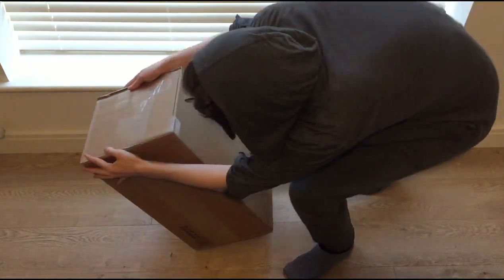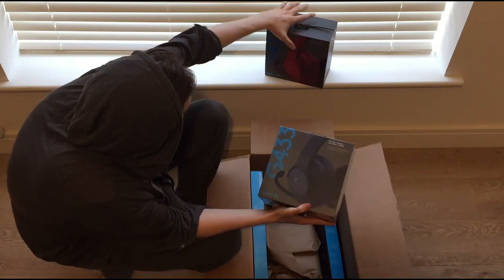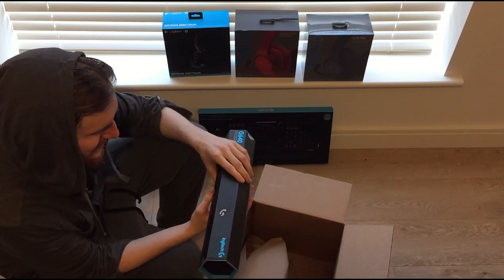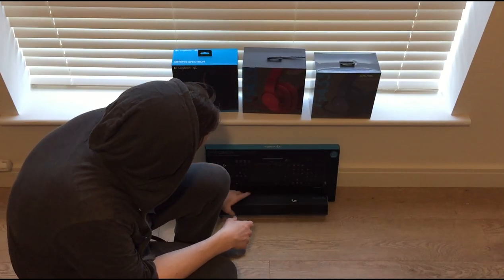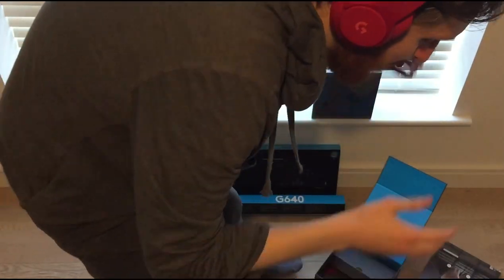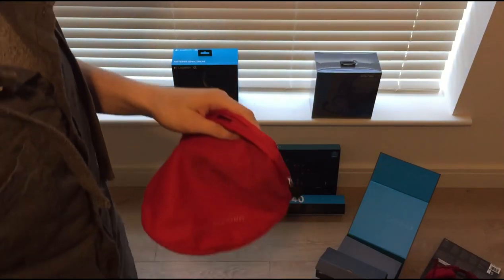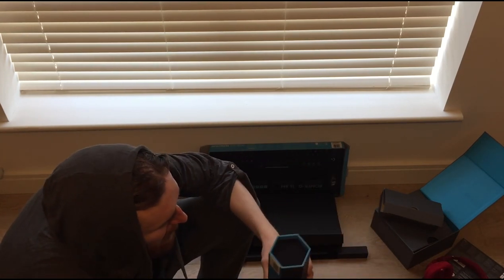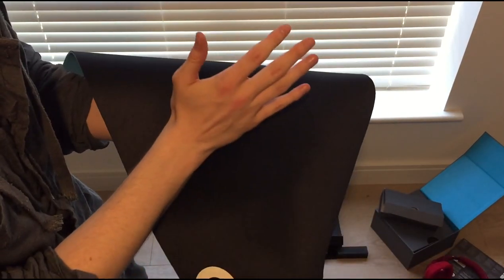UNBOXING LOGITECH GEAR: Headphones (G433 & G633) | Keyboard (G910) | Mouse Pad (G640)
This is an unboxing video for a lot of Logitech equipment including:
Logitech G633 Artemis Spectrum Headset
Logitech G910 Orion Spectrum RGB mechanical gaming keyboard
Logitech G640 Large Cloth Gaming Mouse Pad

I would like to thank Logitech for the AWESOME equipment. Let me know how you feel about this Vlog and if you would like to see more of these videos!

The equipment that you see in the video will be used to improve my stream and YouTube videos.